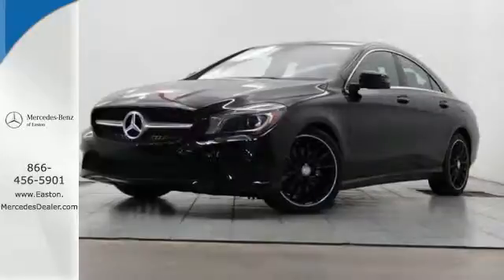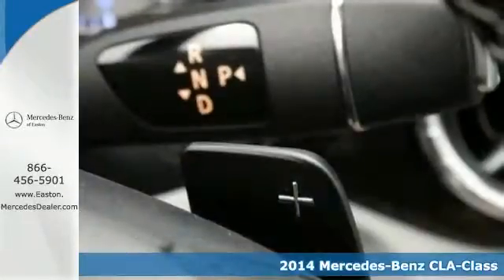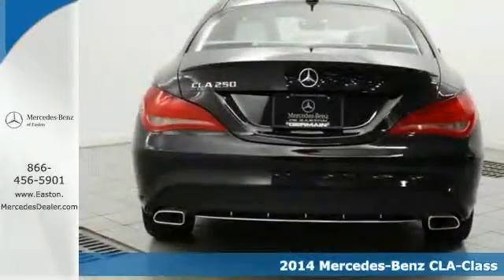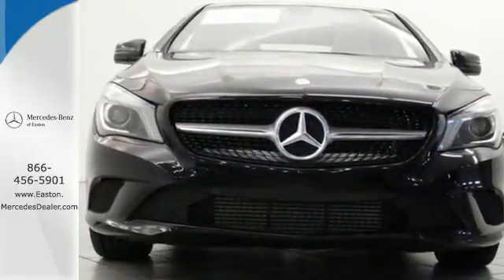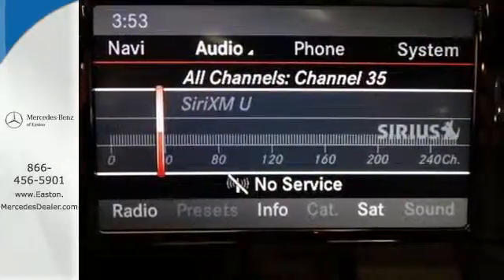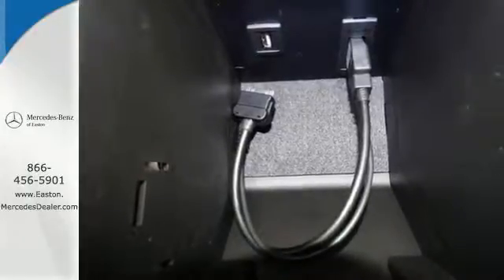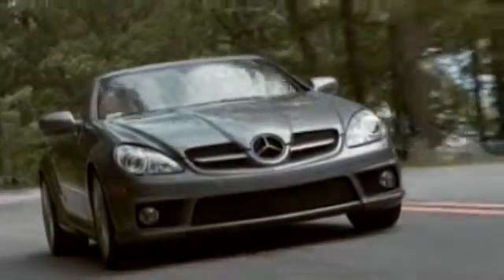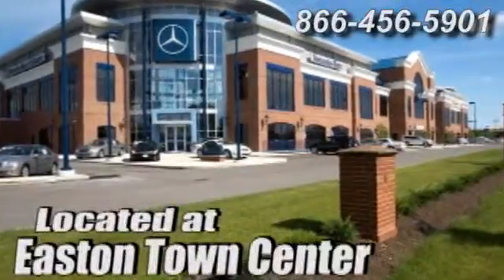2014 Mercedes-Benz CLA-Class Columbus OH Mercedes Benz Dealer, OH MN116864 - SOLD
Year: 2014
Make: Mercedes-Benz
Model: CLA-Class
Trim: CLA250
Engine: 2.0L I4 Turbocharged
Transmission: 7-Speed Double-clutch
Color: Purple
Stock #: MN116864
VIN: WDDSJ4EB1EN116864

Address:
4300 Morse Crossing